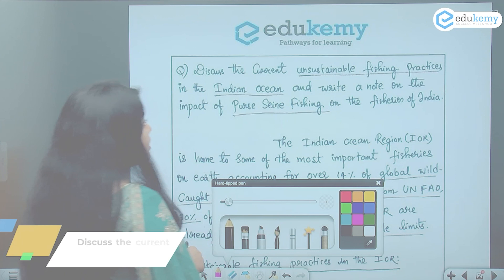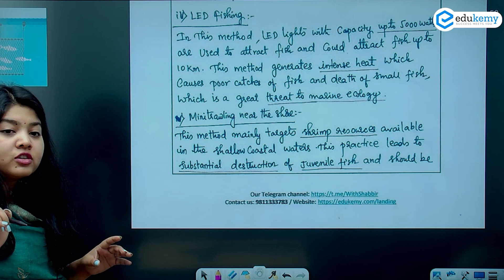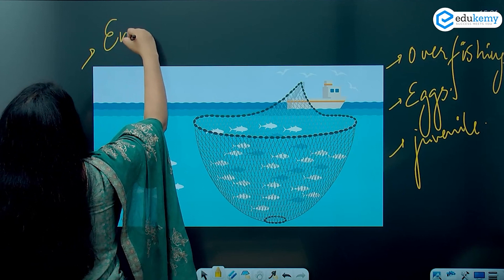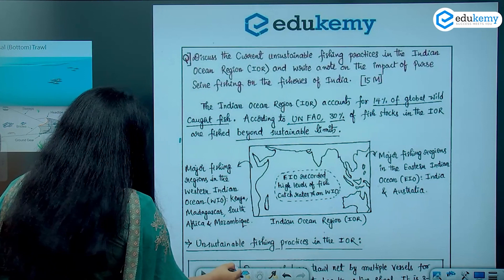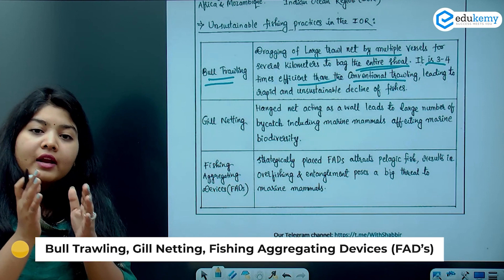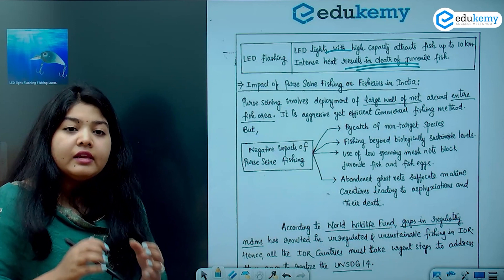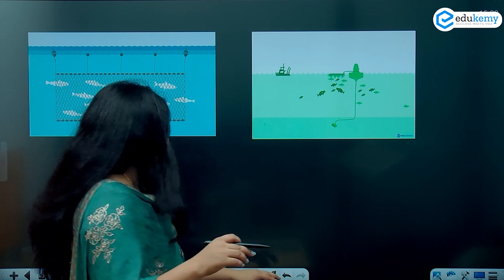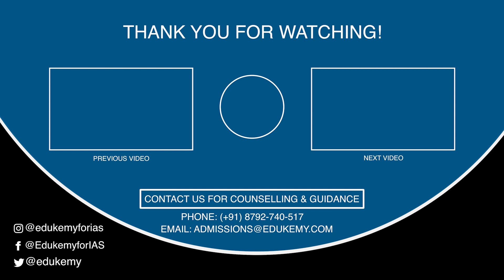Fishing Practices in Indian Ocean Region | Mains Answer Writing | UPSC CSE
Question: Discuss the current unsustainable fishing practices in the Indian Ocean Region (IOR) and write a short note on the impact of Purse seine fishing on the fisheries in India.

In the video, Karuna Mishra (Faculty, Edukemy) discusses the answer to the Mains question for General Studies Paper. The video will be helpful in highlighting the right approach to writing answers in UPSC CSE Mains.

The video will be helpful for all UPSC Civil Services Exam aspirants preparing for UPSC CSE Mains.

- 51 UPSC qualifiers in Final Merit List (UPSC CSE 2020) & 71 Selections in UPSC CSE 2021.
- 7 Edukemy students in the top 100 (UPSC 2020) and 6 students in the top 100 (UPSC 2021)
- 50% questions hit rate in mains.
- 80+ years of cumulative teaching experience.
- India's Best-in-class Faculty.